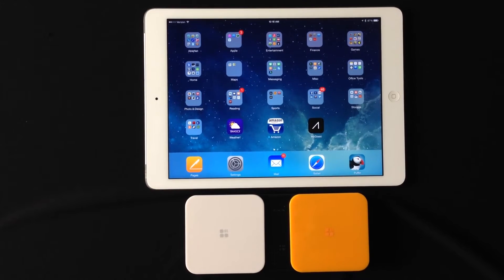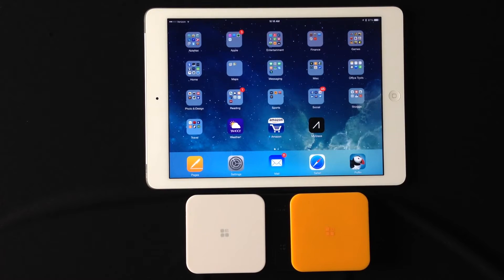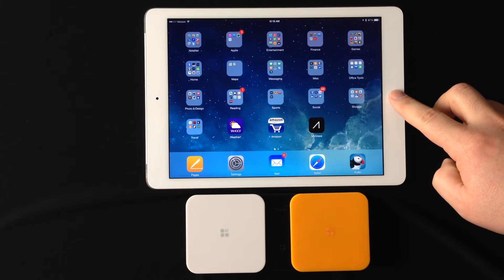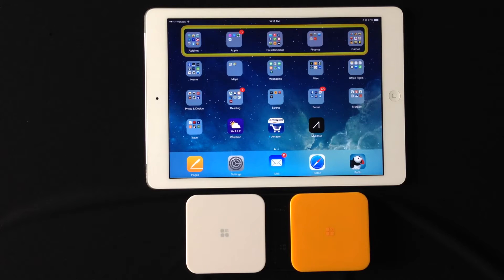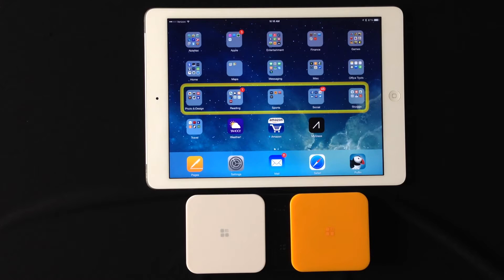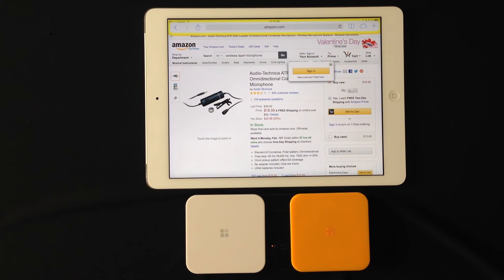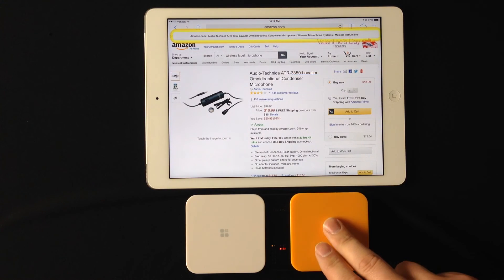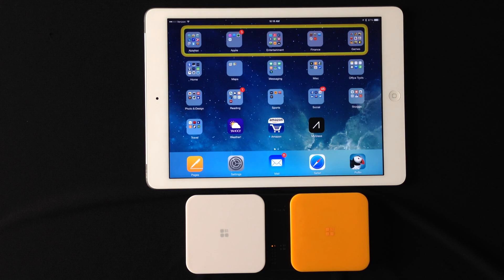iOS 7 Switch Control - Single Switch Auto Scan Demo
This video demonstrates how individuals with severe physical disabilities can use the Blue2 switch with iOS 7 Switch Control and auto scanning to access the iPad.